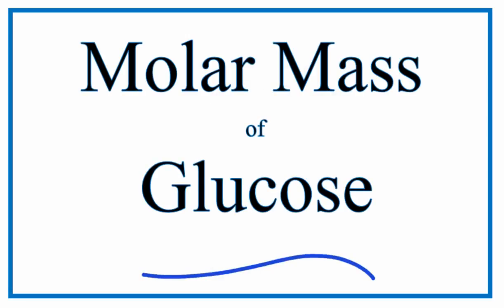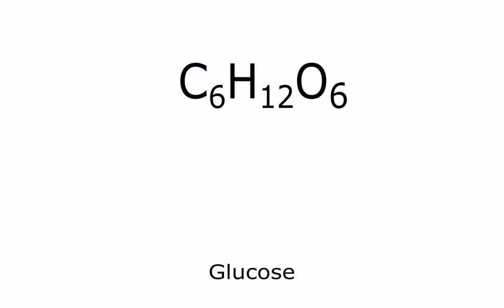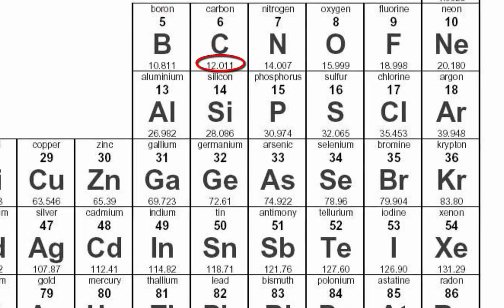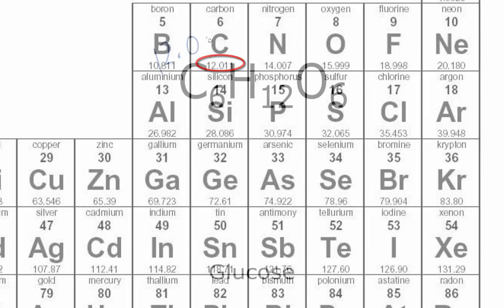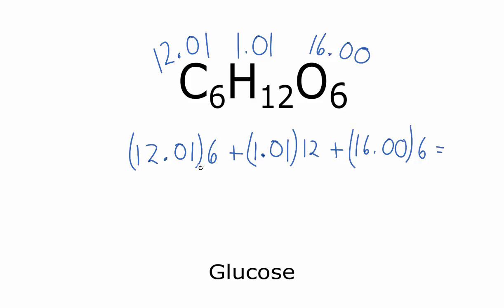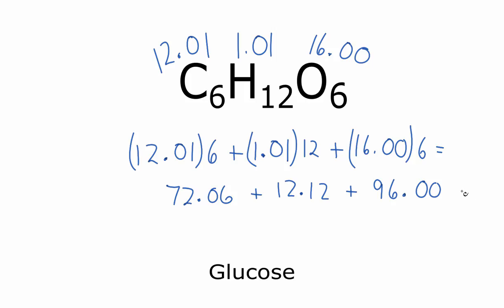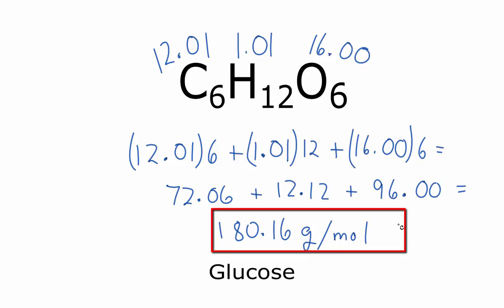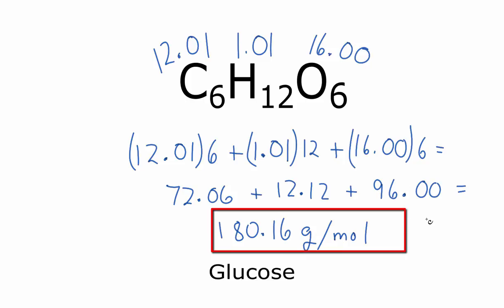Molar Mass / Molecular Weight of C6H12O6 (Glucose)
Explanation of how to find the molar mass of C6H12O6 (Glucose).  Note the molar mass found in this video is 180.18 g/mol.